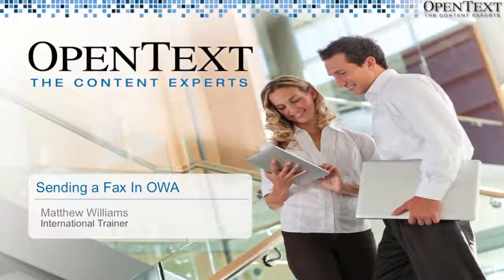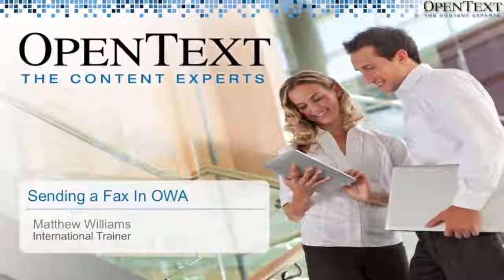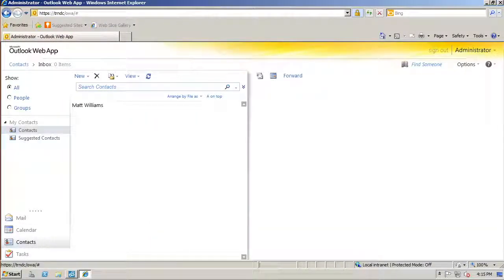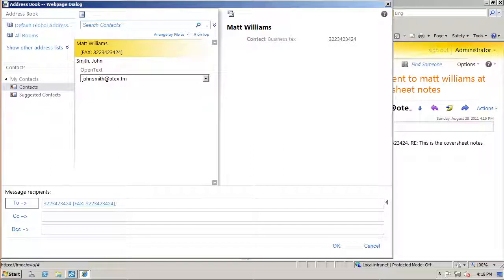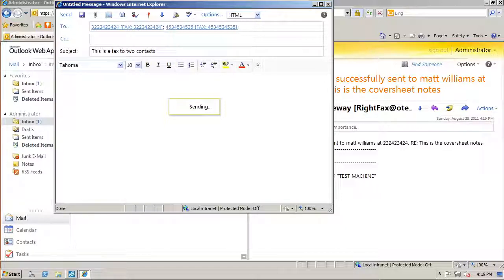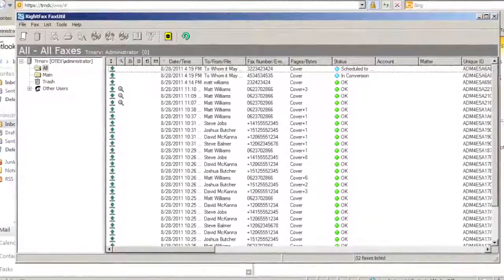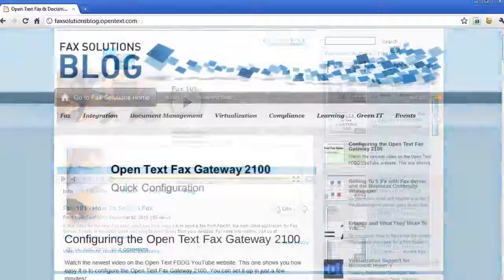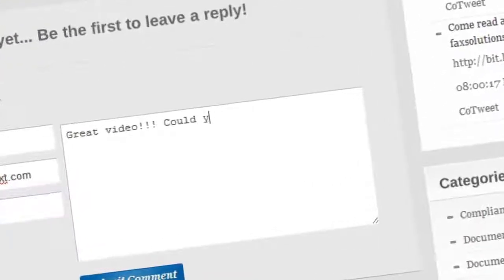How To Send a Fax From Outlook Web Access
Did you know you can send faxes from Outlook Web Access. Of course you did. But did you know it was this easy?? Maybe not.